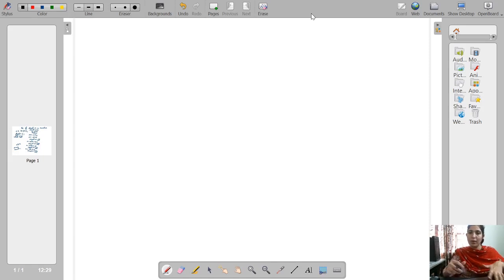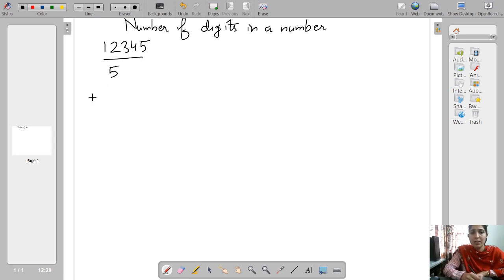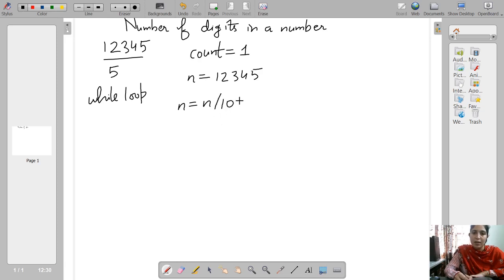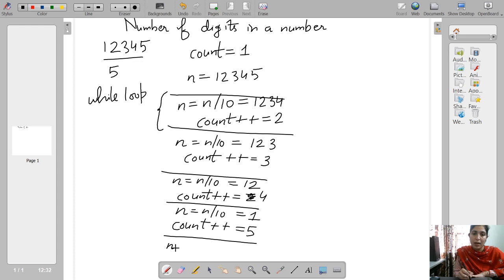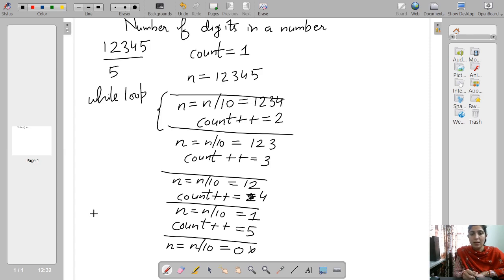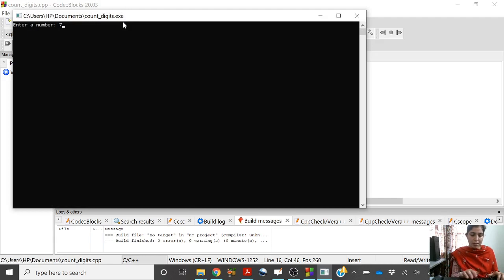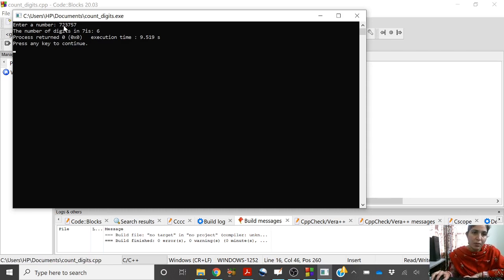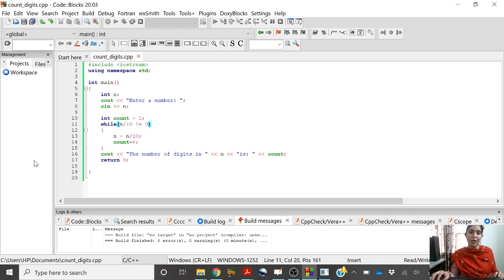4.3.1 Practice - Counting Digits in a Number Using while Loop